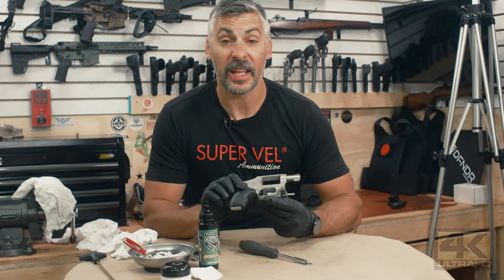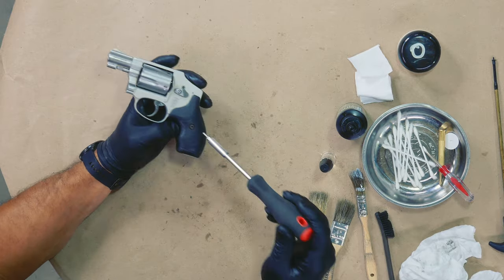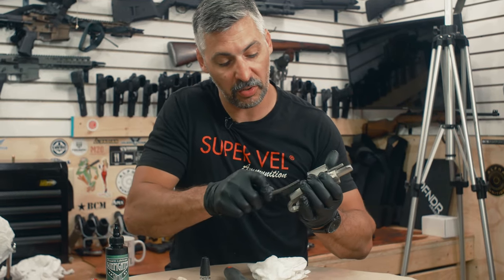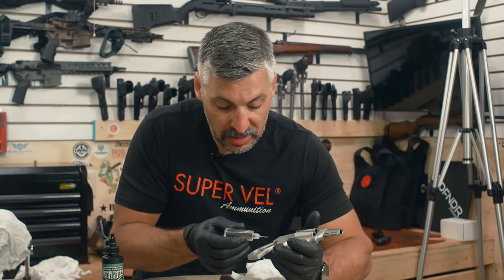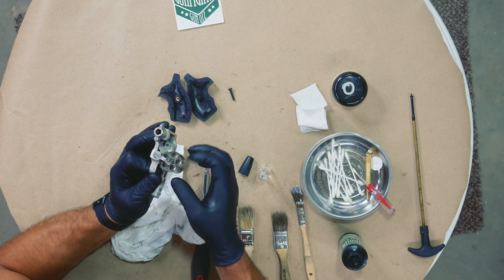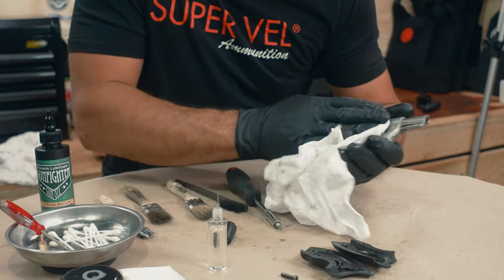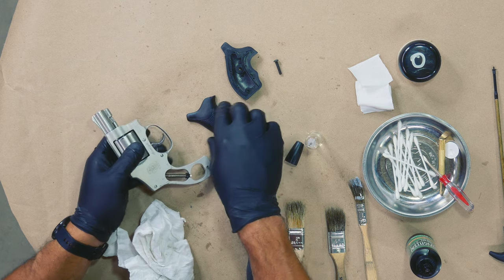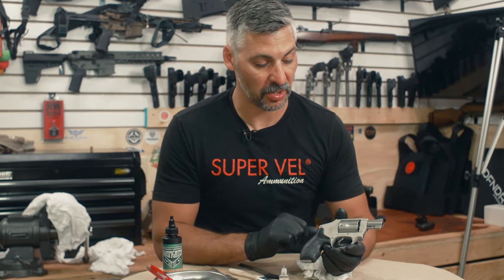How to Oil a 38 Revolver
How to oil a j-frame revolver for everyday carry and regular use. This is a .38 Snub Nose Revolver from the Smith and Wesson Performance Center.